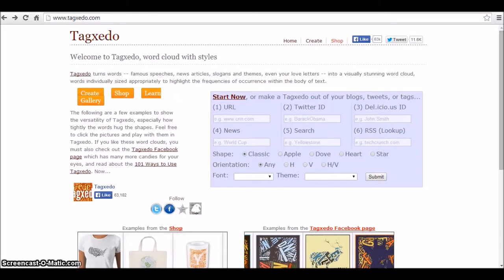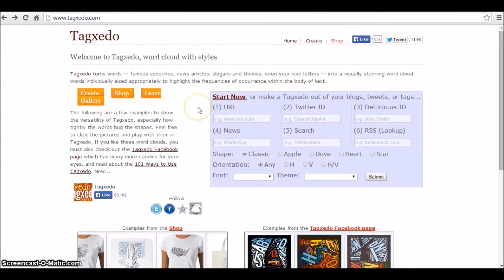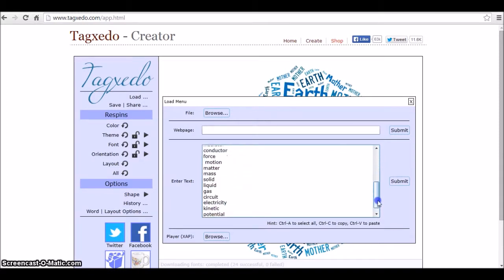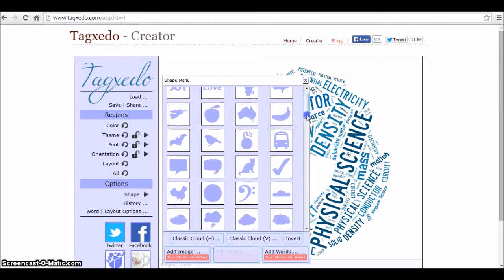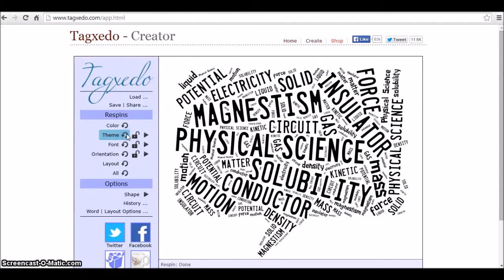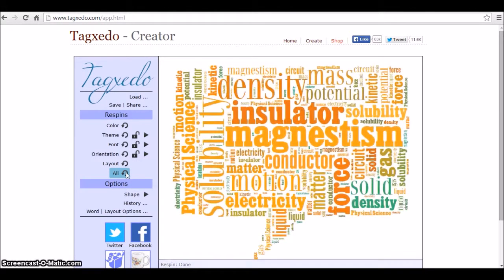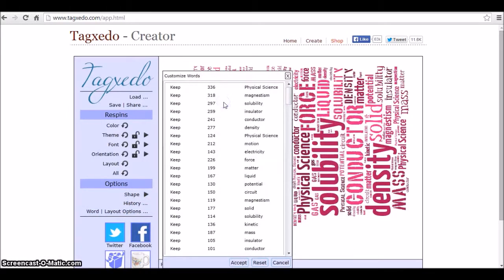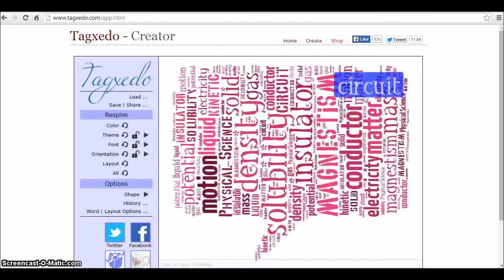Tagxedo Tutorial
How to make a Tagxedo